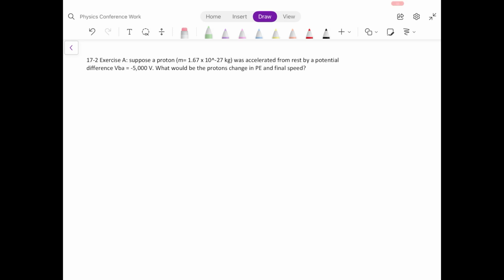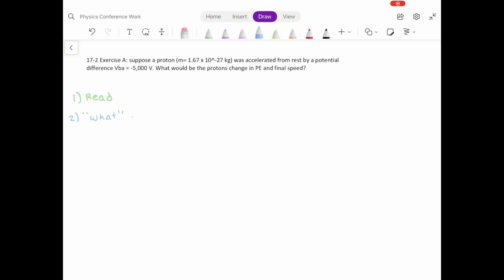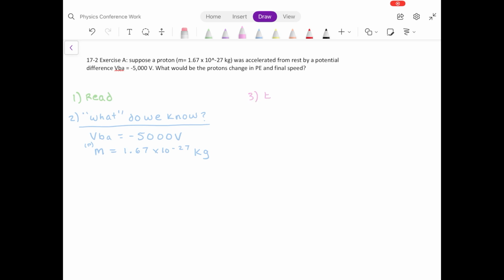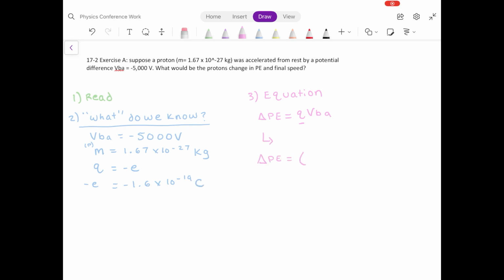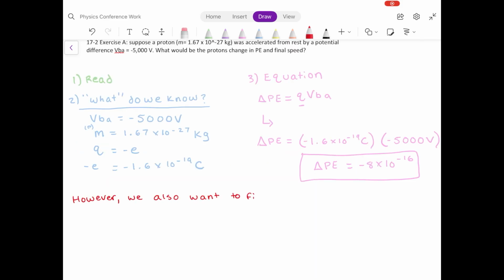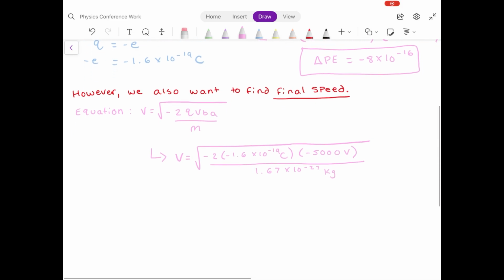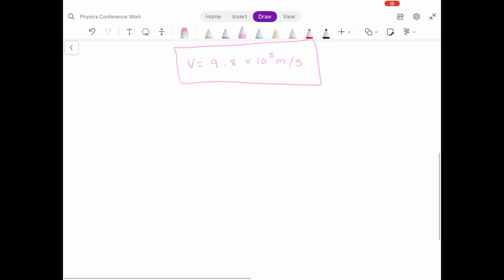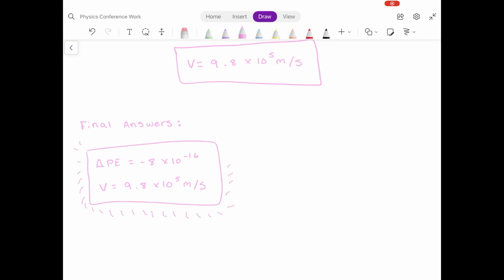17 2 Exercise A